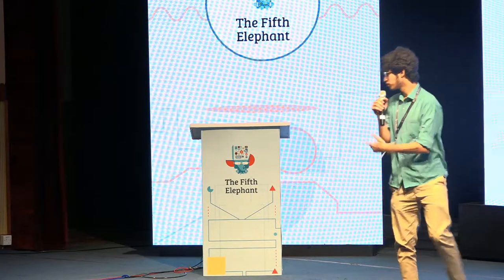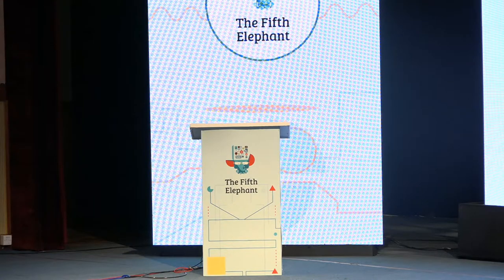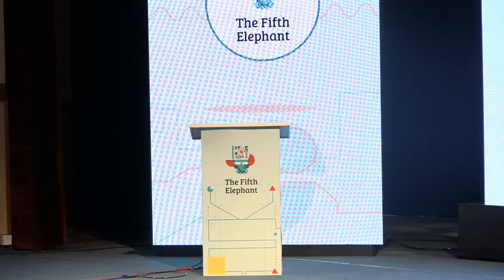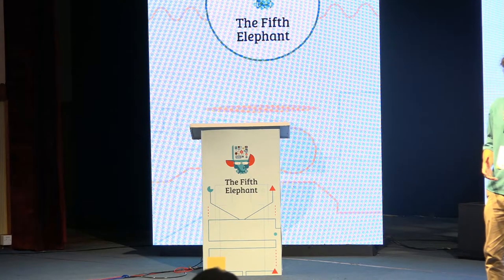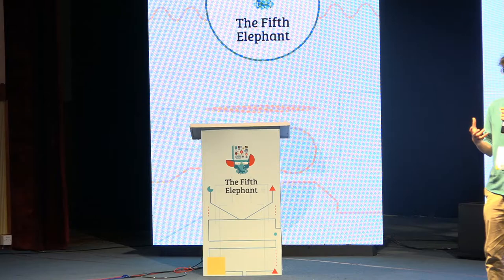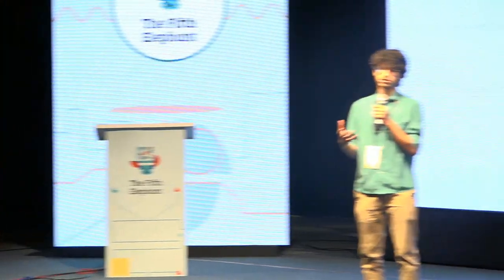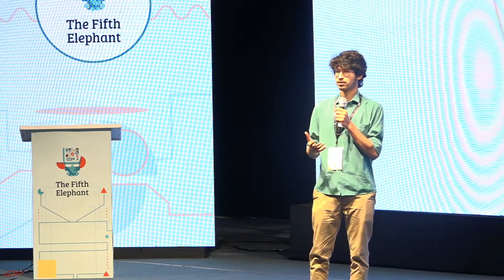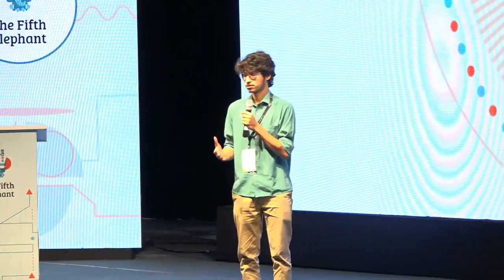[Flash talk] Dynamic autosuggestions in search - Myntra